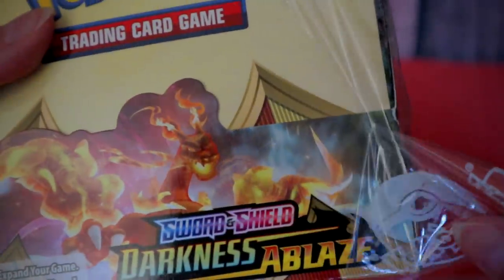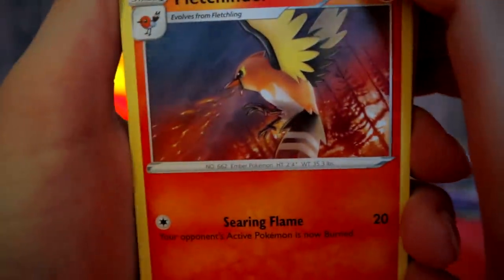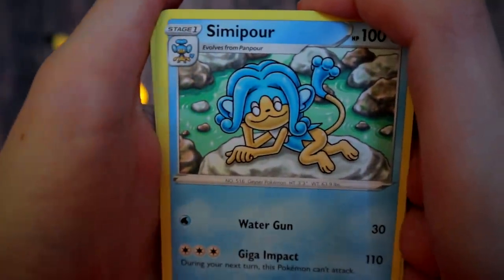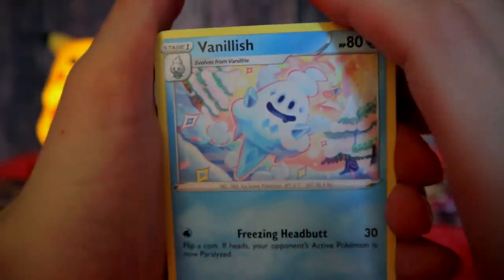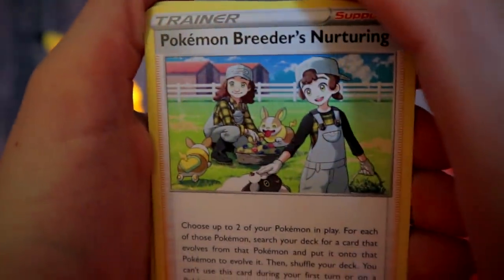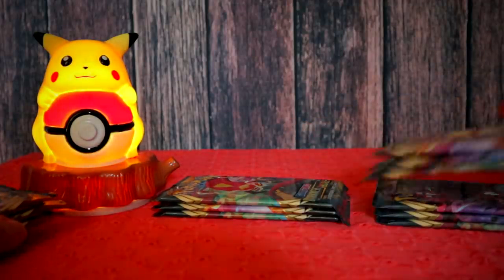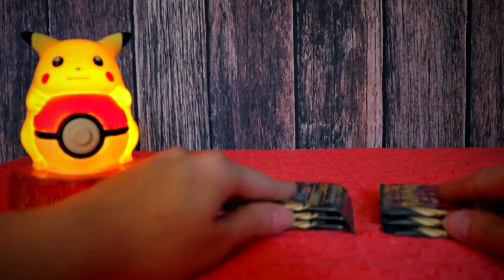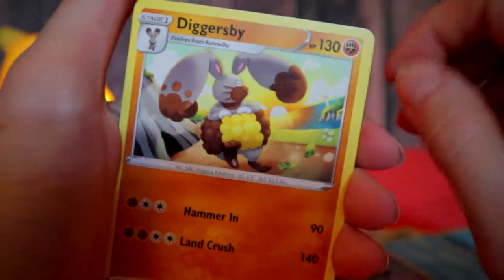Opening Pokemon Darkness Ablaze Booster Box 🔥 ASMR Relax Crinkles and Cards Sounds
The newest Pokemon set Darkness Ablaze is out!

I've been doing Pokemon box openings for a while now, here's a playlist of them all if you're interested!

Darkness Ablaze is the name given to the third main expansion of the Sword & Shield Series of the Pokémon Trading Card Game. In Japan, it was released as Infinity Zone, the third expansion in the Pokémon Card Game Sword & Shield Era. It is based on Pokémon Sword and Shield, featuring Generation VIII Pokémon and the Gigantic Pokémon Eternatus. The English expansion was released on August 14, 2020, while the Japanese expansion was released on June 5, 2020. Darkness Ablaze is composed of its Japanese equivalent as well as the Explosive Walker subset and the Charizard and Grimmsnarl VMAX Starter Sets.